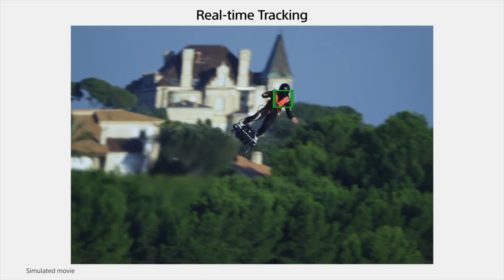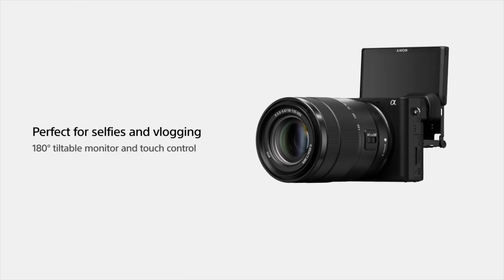Sony A6400 Vs A6500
Sony Camera just released its newest camera! And, to the surprise of everyone it is the a6400 not an a6600, or a6700, or whatever. What were they thinking? A lot of people are asking that. In many ways it looks like a great camera, but it definitely isn't a step-up from the a6500. a6400 vs a6500? First time buyer or looking to up grade? How you answer that question may determine whether this camera is right for you.

ABOUT THIS CHANNEL:

Hi! My name is Arnie, and I make enticing, fun, hopefully inspiring  travel, tech, and lifestyle videos on a weekly basis. Jo and I are Europe and North America explorers, excited to find new experiences, and love to teach others how to travel, and become inspired.

If you like what I do, why not share my videos with your friends and family!

Gear I Use:
☆ Sony a6500 w/SELP18105G E PZ 18-105mm F4 G OSS
☆ Sigma 16mm f1.4 Prime Lens
☆ Sony 18-105mm F4 G OSS
☆ Moza AirCross 3 Axis Handheld Steady Gimbal
☆ Joby 3K Gorilla Pod Tripod
☆ Sirui 3T-35R 2-Section Aluminum Table Top Tripod
☆ Peak Design Slide Lite in Ash color
☆ Shoulderpod S1 Professional Smartphone Rig, Tripod Mount, Filmmaker Grip, and Traveler Stand, with adjustable grip
☆ Rhode VideoMic Me
☆ Sony a6000